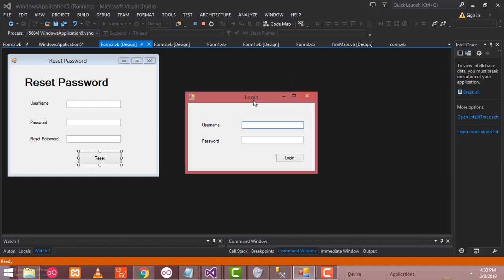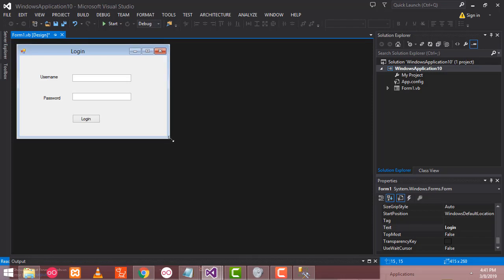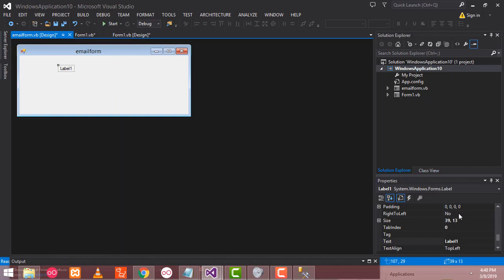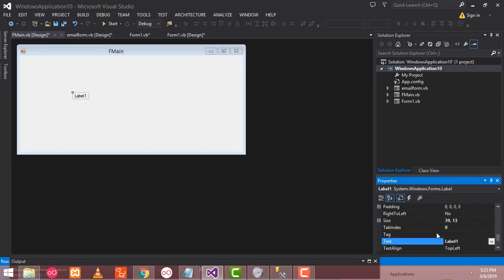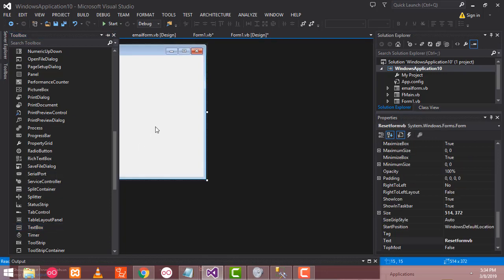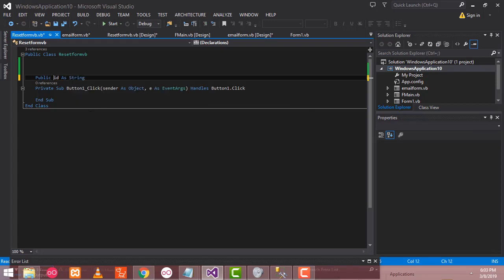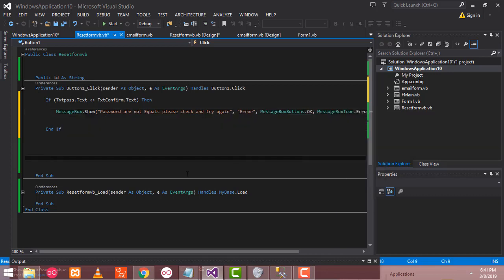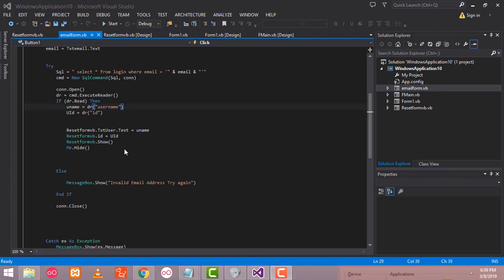Login and Reset Password using Vb.net and Sqlserver